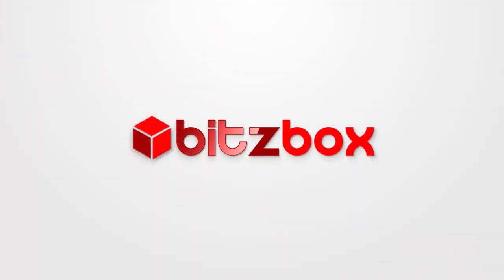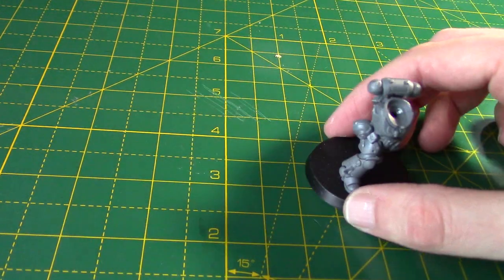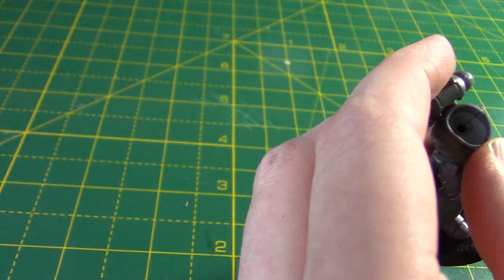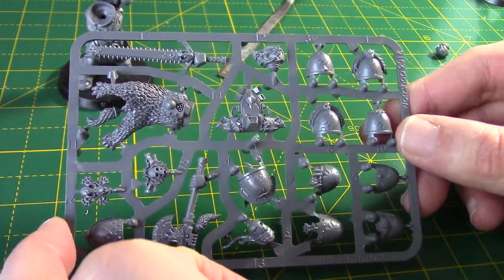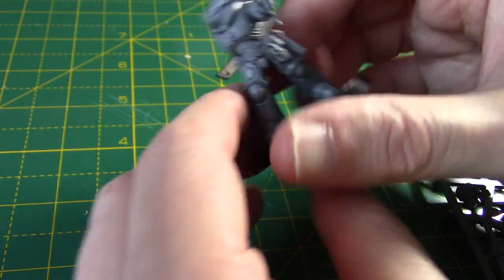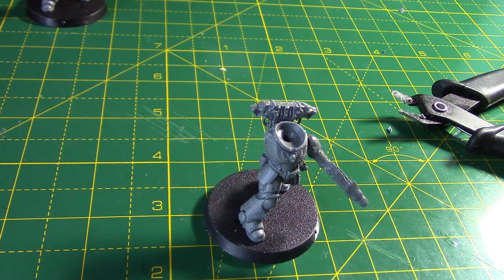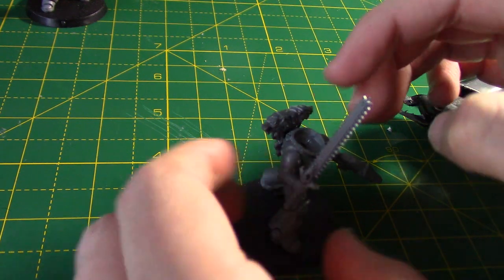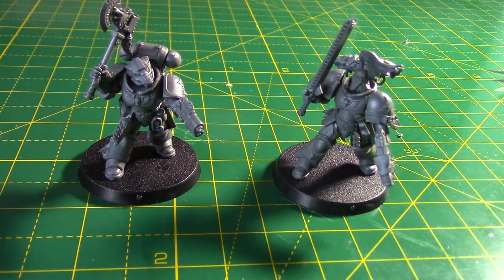Space Wolves Primaris Heroes - Conversion Corner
In this video I create a Space Wolves Rune Priest and a Wolf Lord in Primaris Space Marine Armour